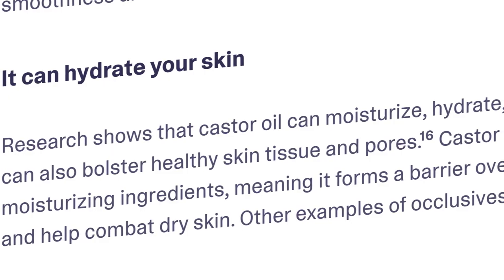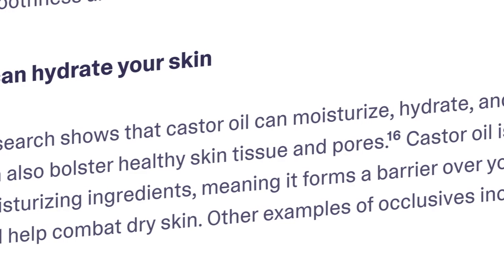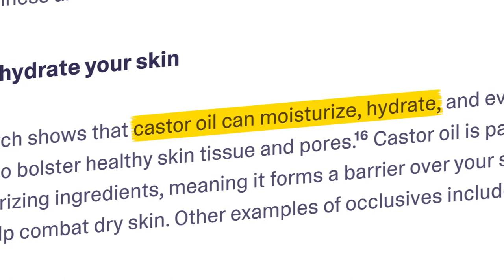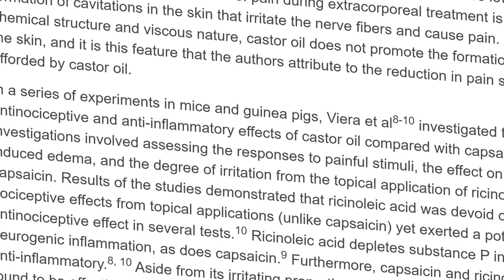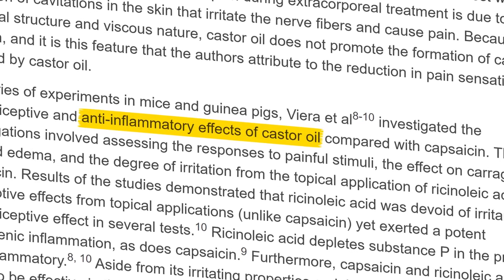Using Castor Oil for Inflammation - Does it ACTUALLY Work?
In this informative video, we delve into the potential benefits of using castor oil for inflammation. Castor oil has been traditionally used for its therapeutic properties, but does it really work?

Join us as we explore the science behind castor oil, its active compounds, and how it may help reduce inflammation in the body.

We’ll discuss various methods of application, dosage recommendations, and any potential side effects you should be aware of.

Whether you're dealing with chronic pain, arthritis, or muscle soreness, this video provides valuable insights into natural remedies for inflammation.